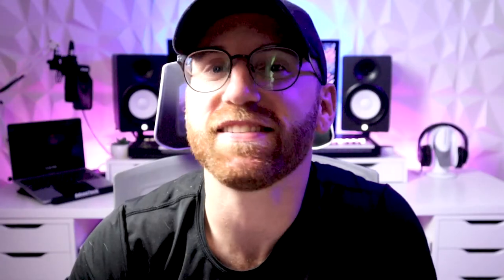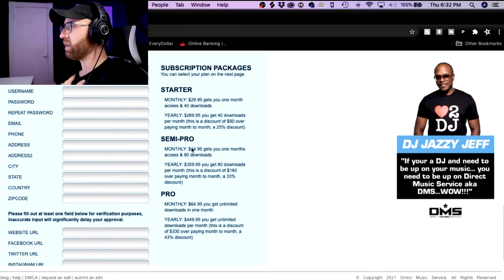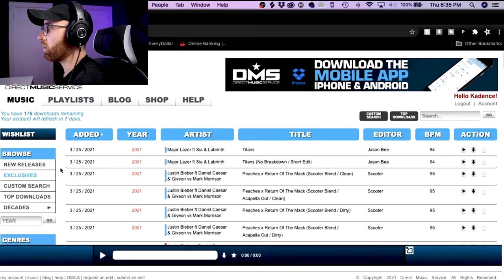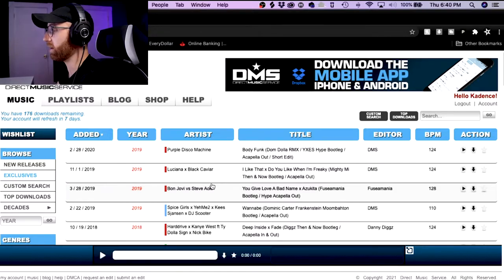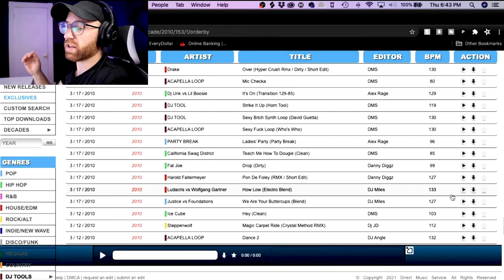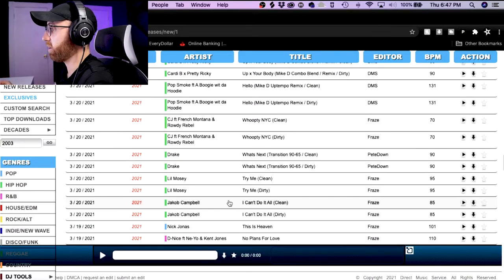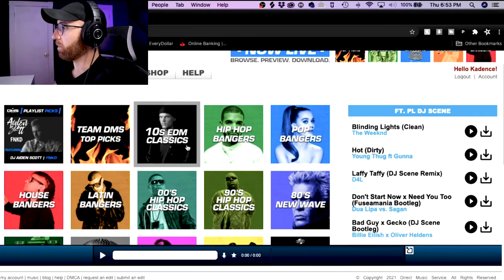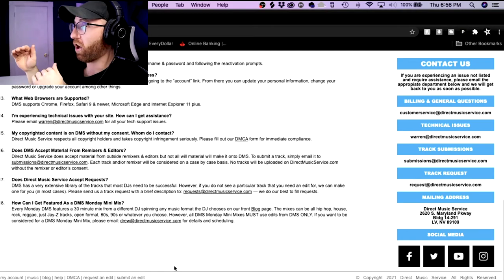DJ POOL REVIEW : Direct Music Service (DMS) | Kadence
Where do DJs get their music?
Answer: DJ Pools

Here we're looking at one of the most popular DJ pools, Direct Music Service. We go through everything from pricing plans to the extensive music selection, from their search features to exclusive edits.

Anything I missed? Probably.
Be sure to comment and let us know! ;)

DAW Controller
MIDI Keyboard
Audio Interface
Computer Keyboard
Studio Headphones
Headphone Stand
Laptop Stand (similar)
Microphone Boom Arm

Pioneer DDJ-RZX
DDJ-RZX Case
Pioneer HDJ-2000MK2 Headphones
Swiss Digital Gig Bag
Pioneer DJ DDJ-XP1
DDJ-XP1 Stand
Laptop Stand